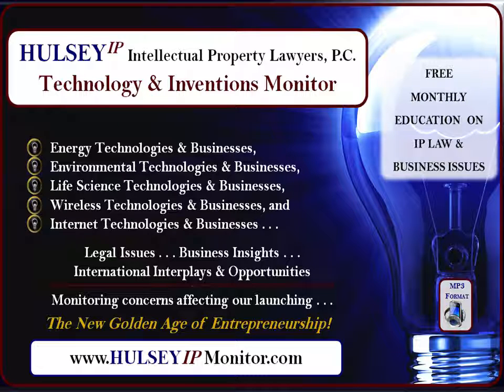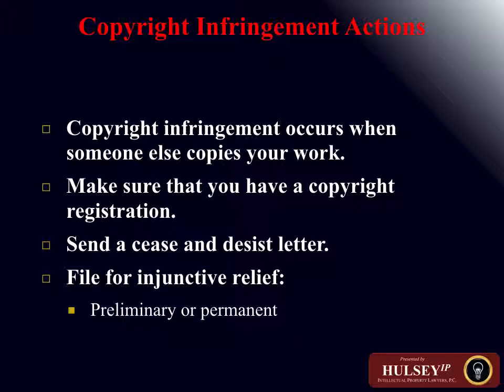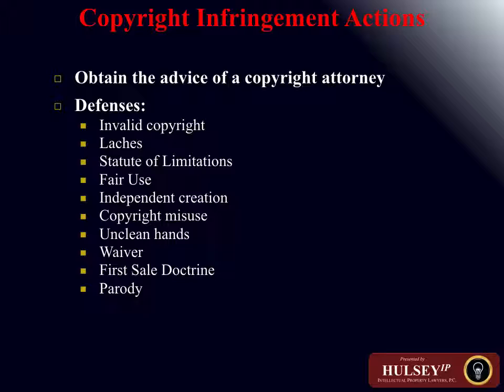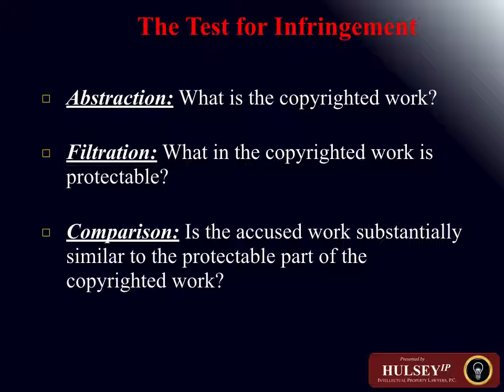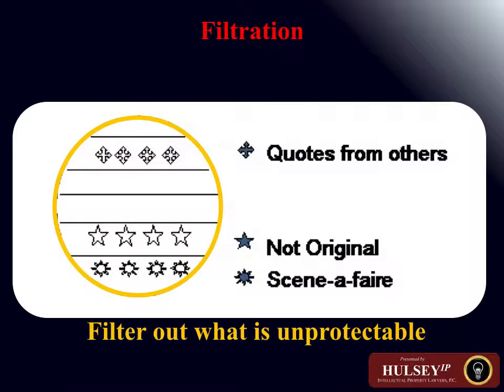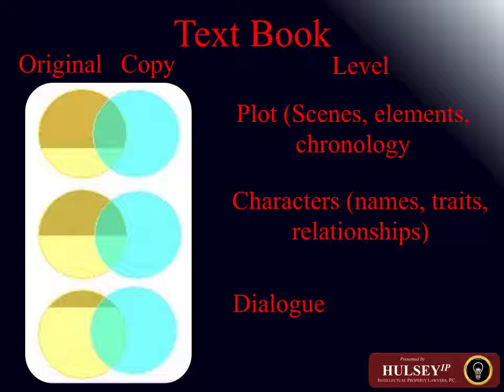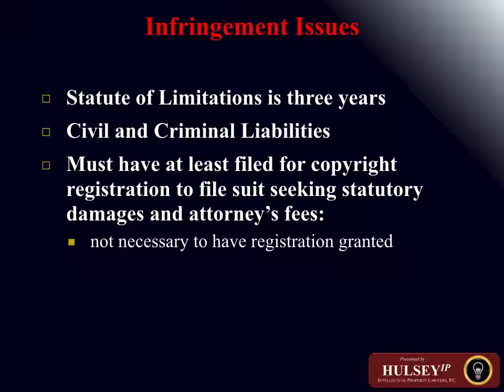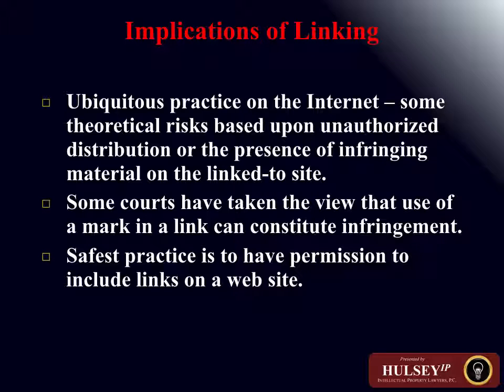Copyright Infringement - Bill Hulsey Patent Lawyer - PATENTS & IP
Building and Managing Emerging Growth IP Assets - Bill Hulsey Patent Lawyer - PATENTS & IP

Bill Hulsey Patent Lawyer, Bill Hulsey Lawyer, HULSEY PC, William Hulsey, William Hulsey Lawyer, Patent for Software, Supreme Court

©HULSEY PC – William N Hulsey III